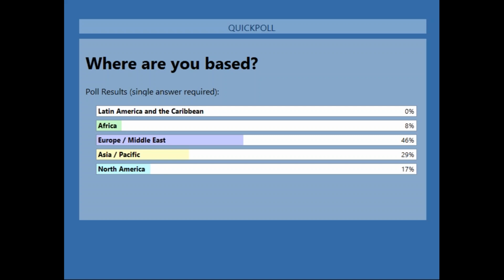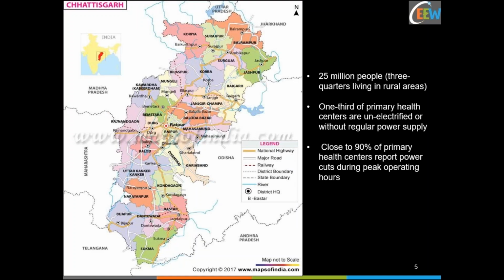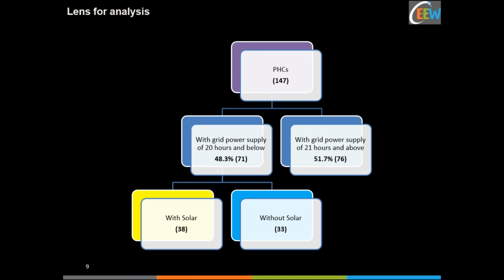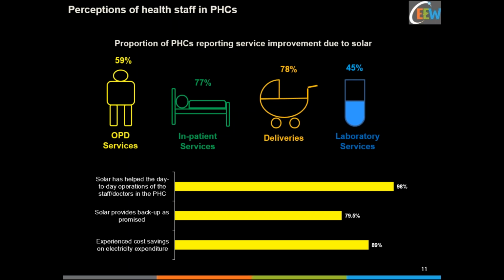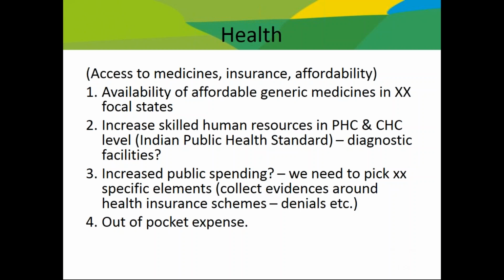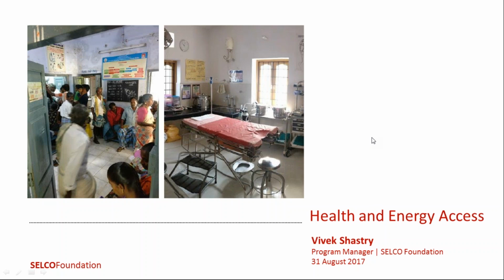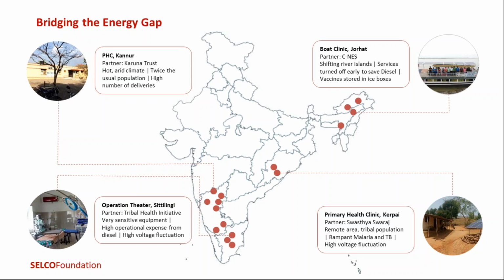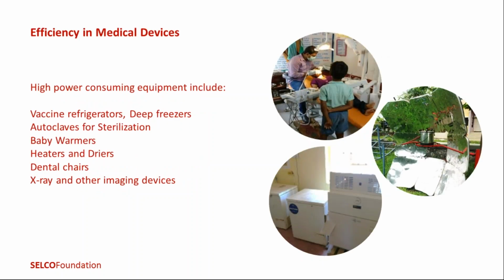August 2017 Webinar: Scaling up distributed renewable energy for healthcare in India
This month, Smart Villages and LCEDN are partnering with Power for All to bring you a webinar about the nexus between universal healthcare (SDG3) and universal electricity access (SDG7). As a follow up to our February webinar, "Healthy villages are smart villages", we'll ask - how does distributed renewable energy help to make villages healthier places? What type of evidence do we need to show  the impact of renewable energy on health outcomes? And how do we begin to think about scaling this up? We'll focus in particular on India.

Our first speaker, Dr. Hem Dholakia, ‎Senior Research Associate at the Council on Energy, Environment and Water (CEEW), recently completed a ground-breaking study on the impacts of solar electricity access on primary healthcare service provision in rural India. Dr. Dholakia will share findings for the first time in this webinar. We're also pleased to welcome Prasanta K. Pradhan from Oxfam India, the Lead Specialist for Essential Services and leader of Oxfam’s Inequality Campaign from India. SELCO Foundation Programme Manager Vivek Shastry will speak about the opportunity for innovative public-private collaboration to improve impact on rural healthcare in India.